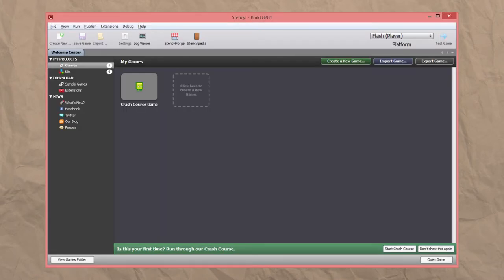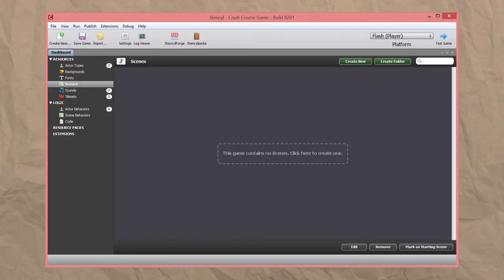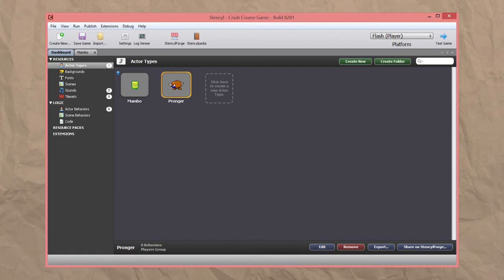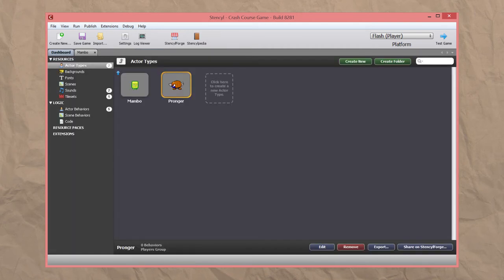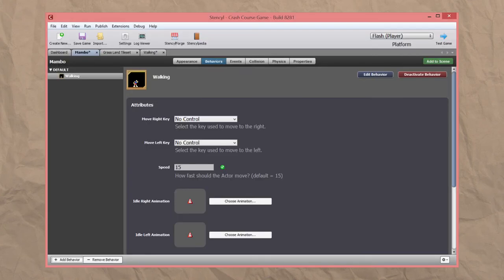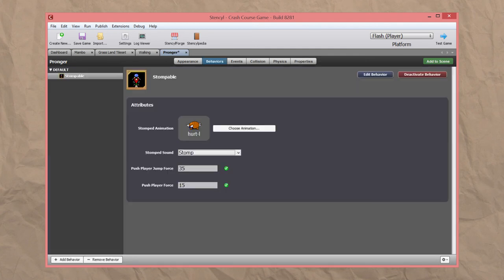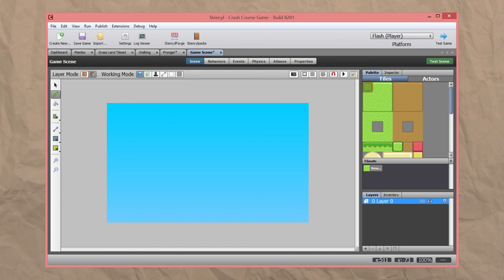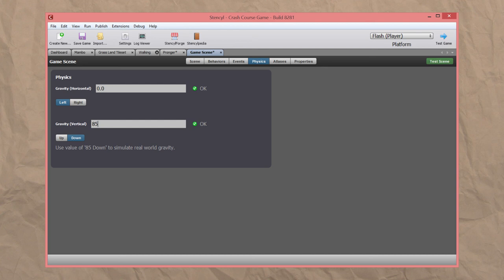Stencyl Crash Course Tutorial (Narrated)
This video is for beginners who first sit down with the game creation software, Stencyl. Within minutes, you can have a functional platformer game!

I was hoping for a video version of the official Crash Course Tutorial on Stencyl's website... but it didn't exist! I went ahead and made one. The words spoken on the video were not written by me; I simply narrated them. You can view the original tutorial on the website here: